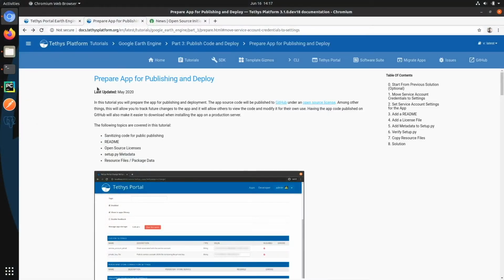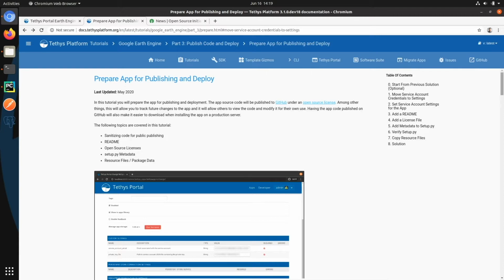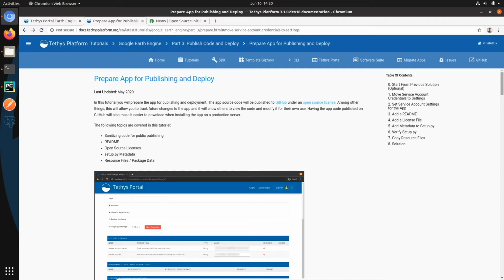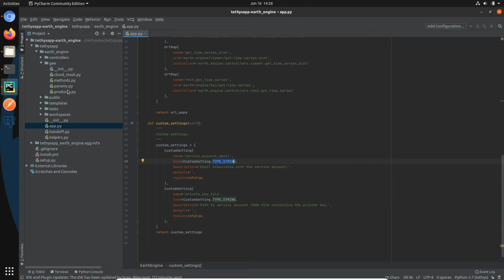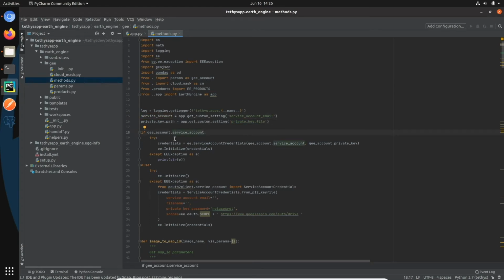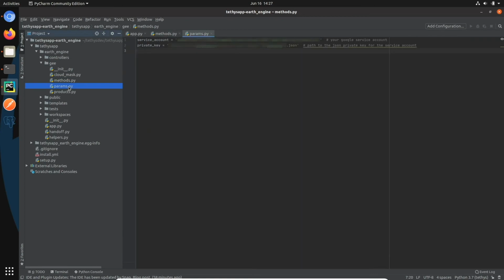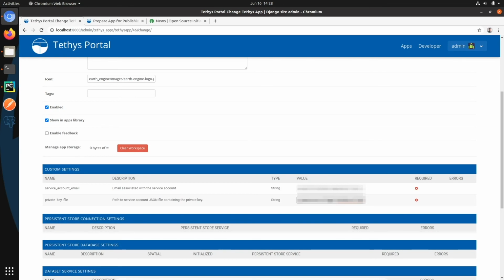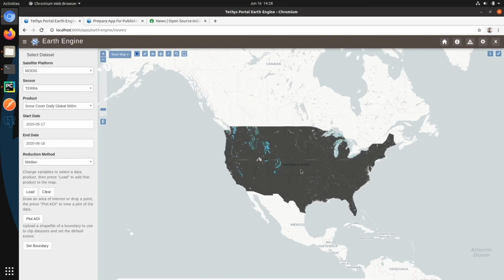03.01 Service Account App Settings